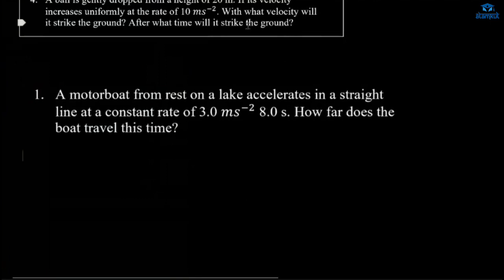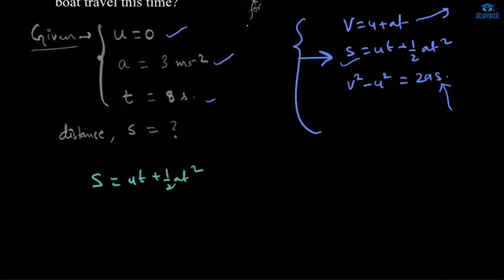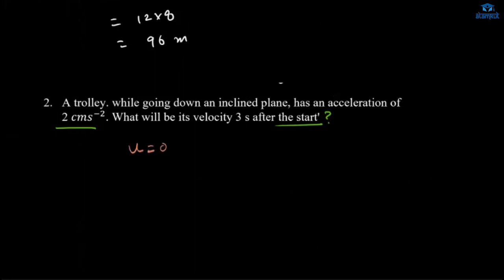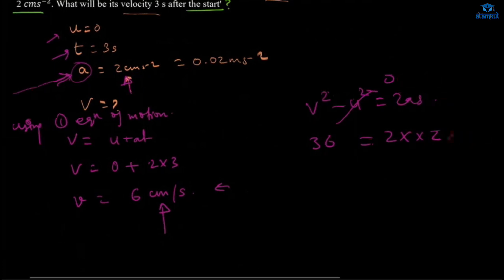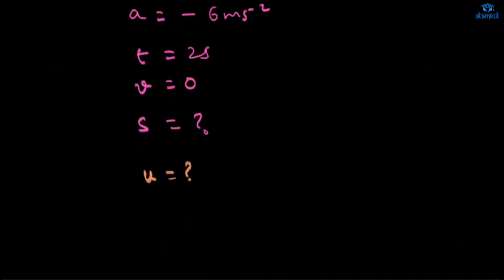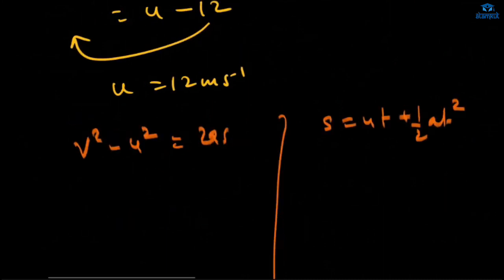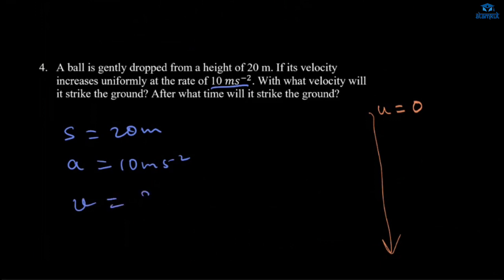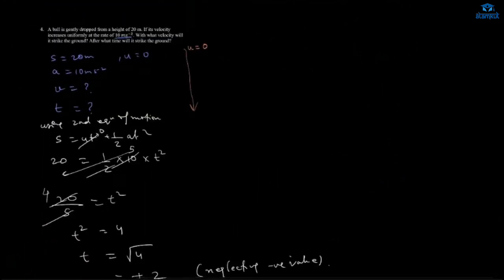Motion Important Questions Related To Motion Part 2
PHYSICS
Important Questions Related To Motion |Motion| Class 9